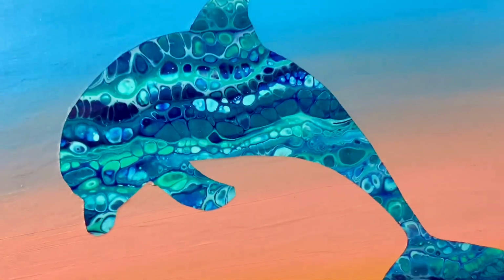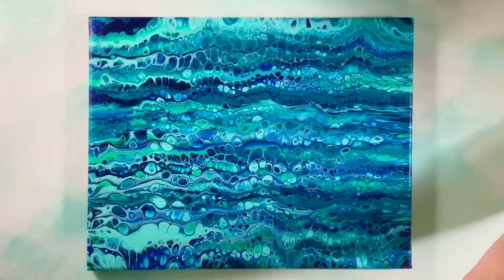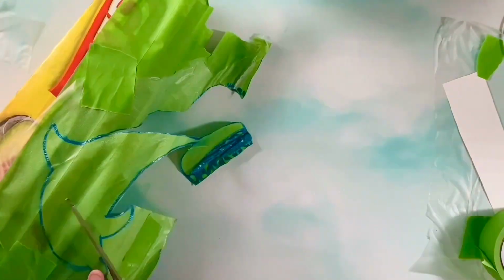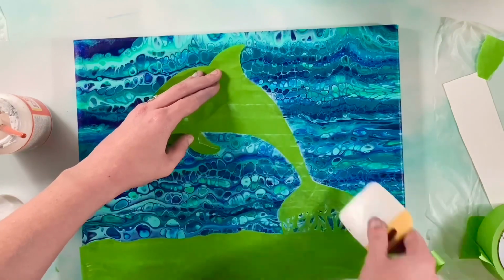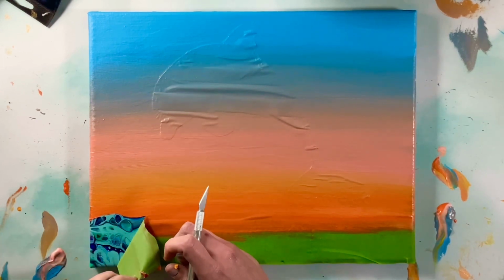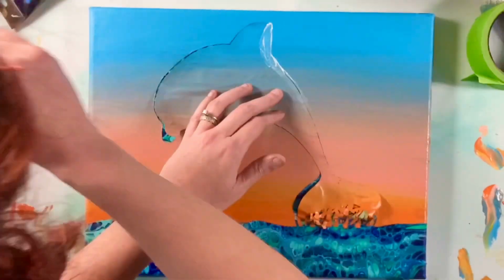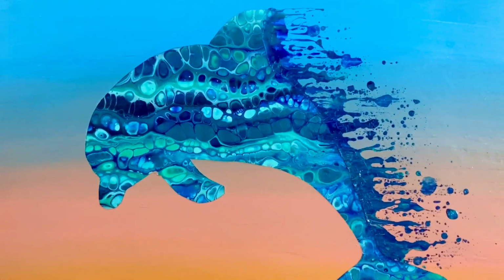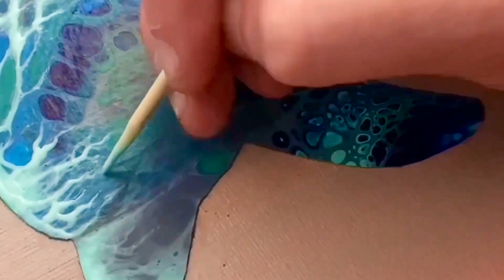Dolphin Pour Painting Round 2 | Different Technique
I learned a lot on this one. There’s some good tips and tricks in this video to help save you some trouble! Not sure which dolphin pour I like more, this one or my first one!

Category: Swipe Pour Painting